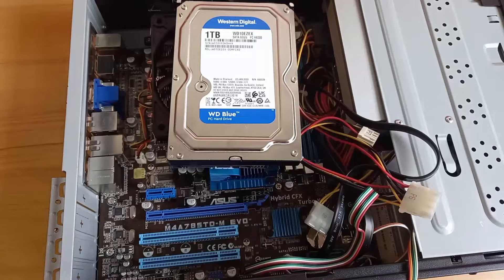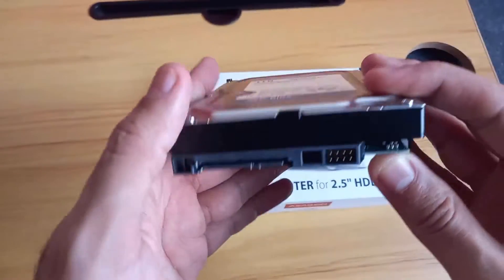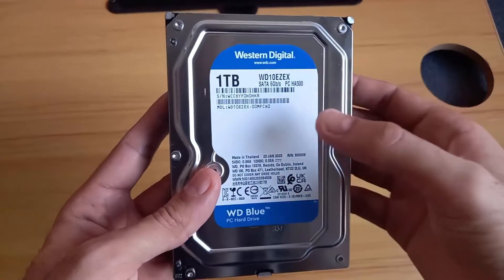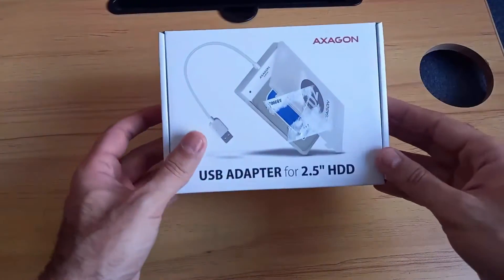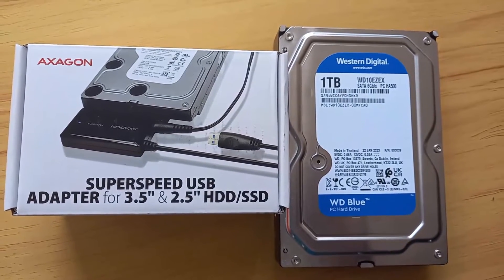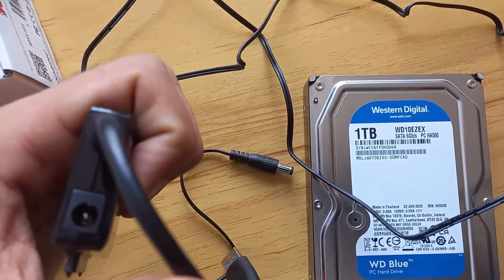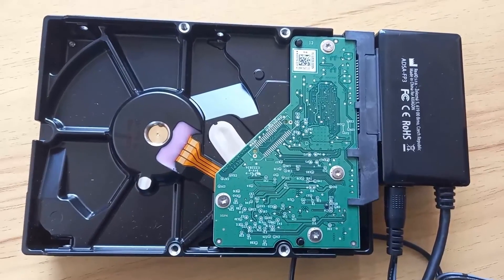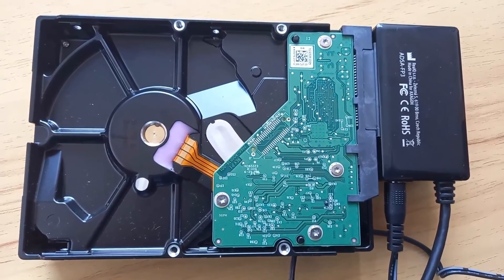How to turn an internal hard drive from a desktop into external one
Are you looking to repurpose your old desktop's internal hard drive into a portable external one? Look no further! In this comprehensive and easy-to-follow video tutorial, we'll guide you through the step-by-step process of transforming your internal hard drive into a versatile external storage solution.

Whether you want to repurpose an old drive or upgrade your desktop's storage capacity, this video has got you covered. No advanced technical knowledge required - we'll explain everything in a beginner-friendly manner, ensuring a smooth and successful conversion.

Learn about data security measures and protection against data loss.
Unlock the potential of your old internal hard drives and give them a new lease on life as efficient external storage solutions. Watch this video now and embark on your journey of creating a portable, versatile, and reliable external hard drive from your desktop's internal storage. Happy converting! 🚀